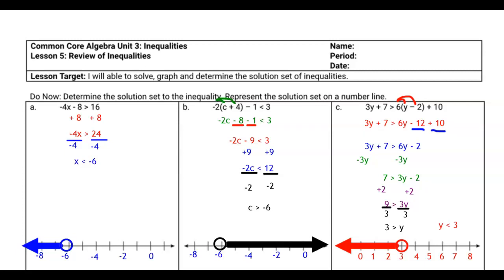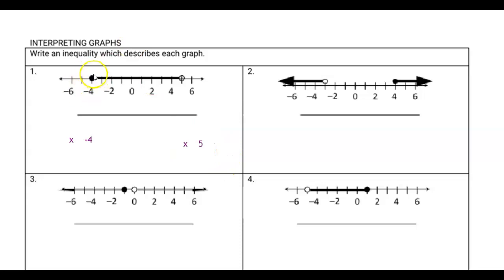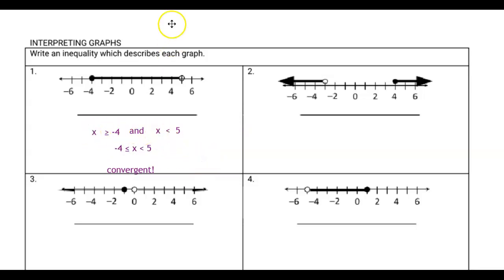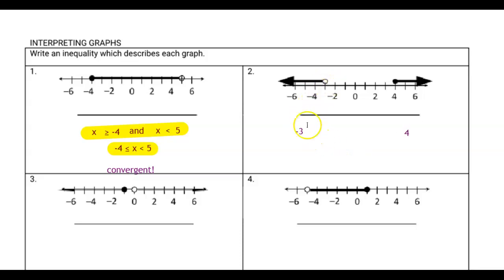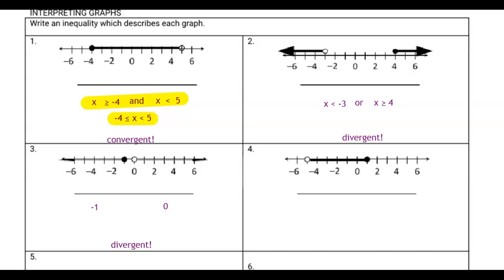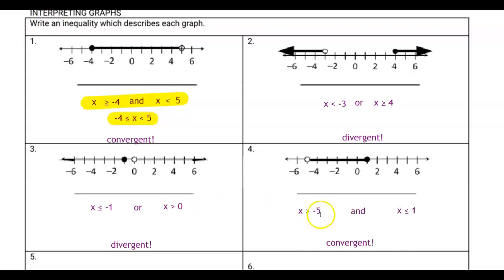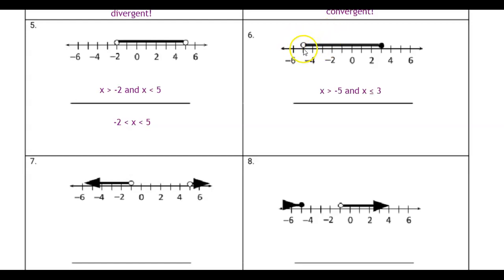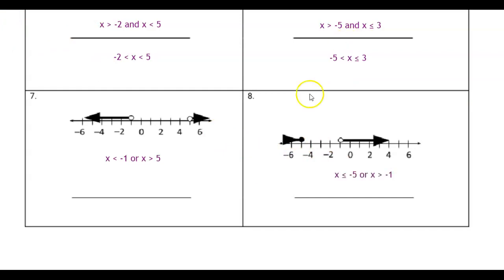CCA1 U3 Inequalities Review: Interpreting Graphs